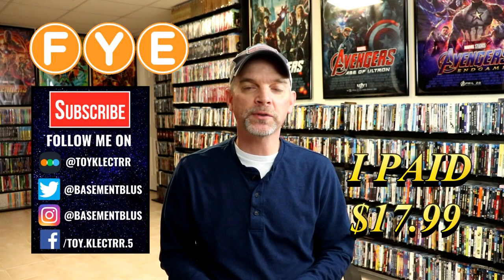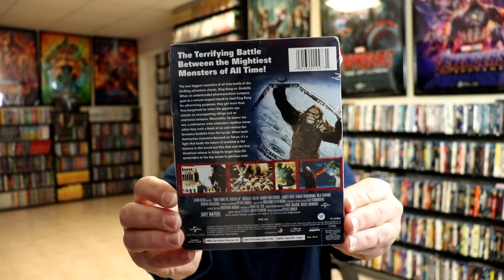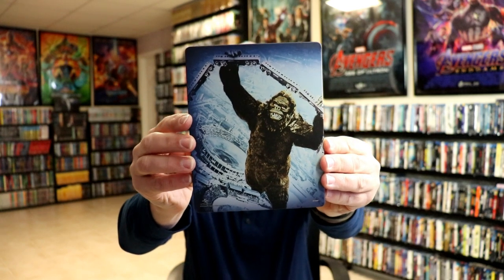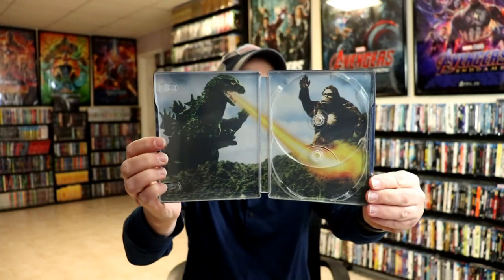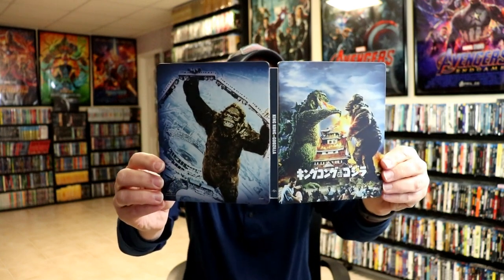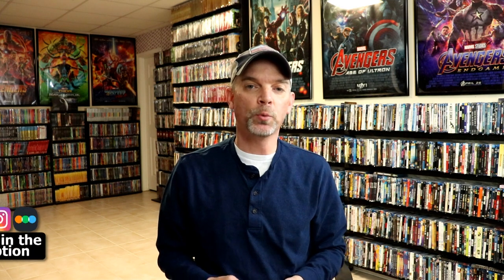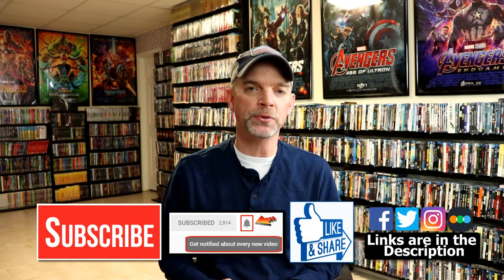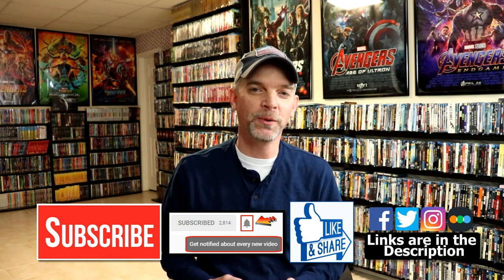King Kong VS Godzilla FYE Exclusive Blu-ray Steelbook Unboxing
Check out my unboxing of the King Kong VS Godzilla FYE Exclusive Blu-ray Steelbook!

These are the bags I use to protect my Steelbooks and Slipcovers: